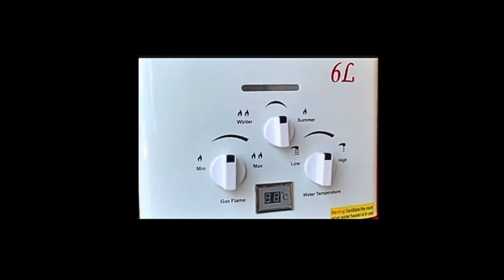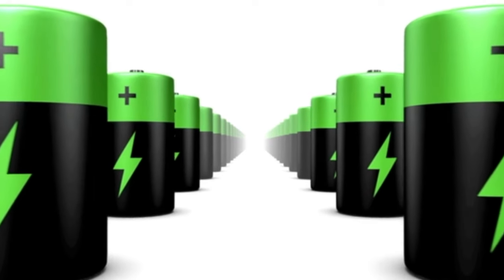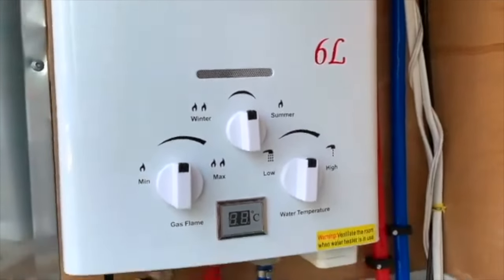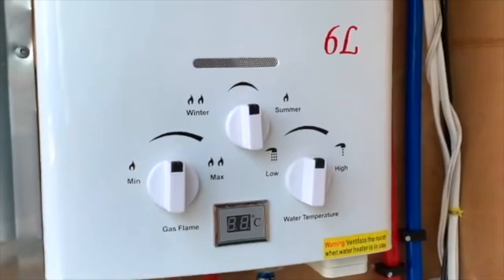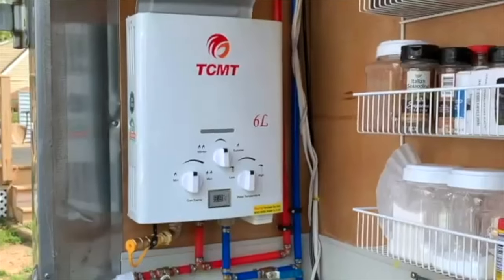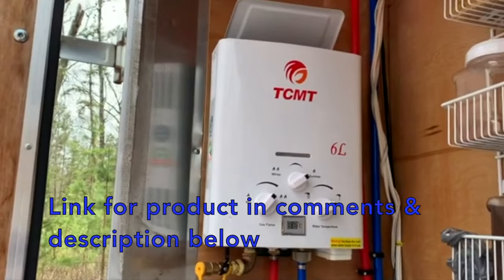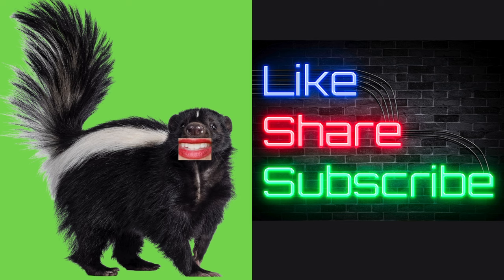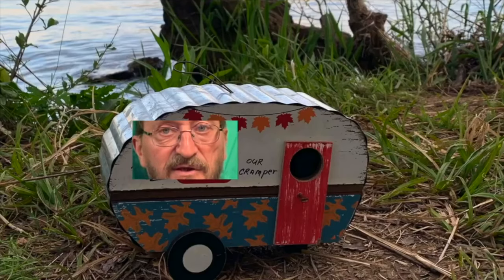How to shower in a camper with Instant Propane Hot Water Heater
We show you how to shower in our tiny camper and we do a product review of the TCMT Instant Propane Hot Water heater which is perfect for nice HOT shower in our cargo camper. Get a shower in your custom cargo camper conversion with instant hot water with this propane water heater.  It is a tankless heater that heats water in an instant.  Perfect for camping when you need hot water for showering on the road during your RV travel.

Here is the link for the TCMT tankless instant hot water heater

We are seniors on a fixed income, so

Any and all donations are greatly appreciated.  Thanks SO much everyone